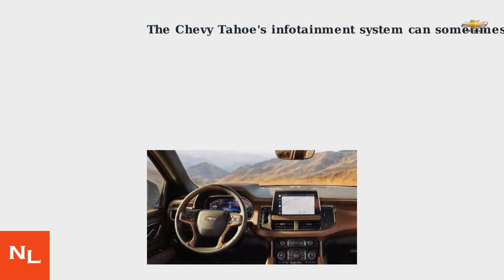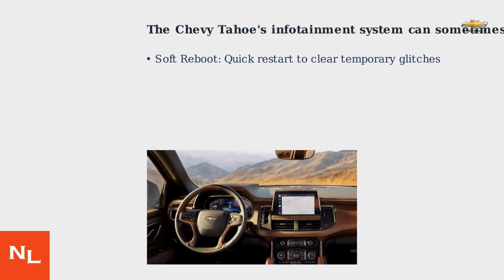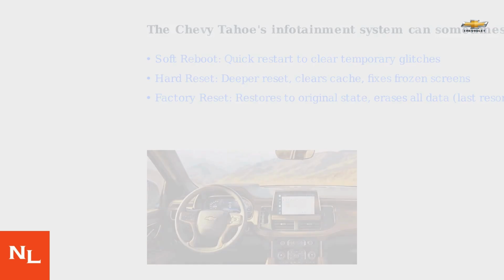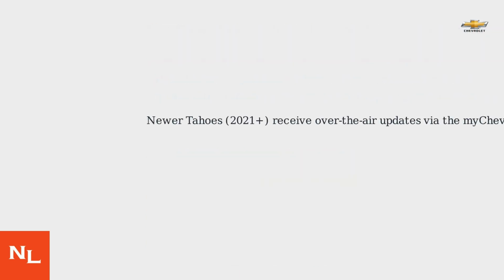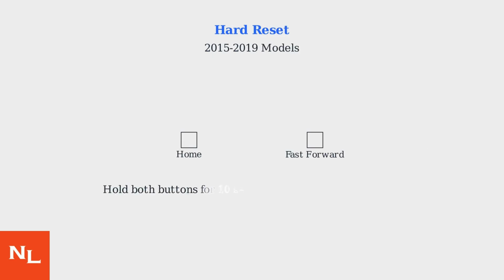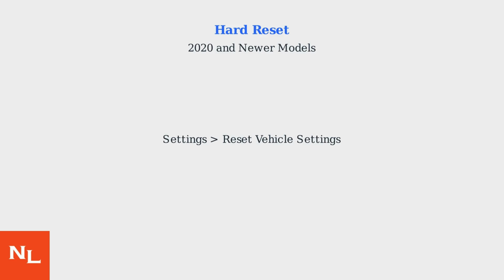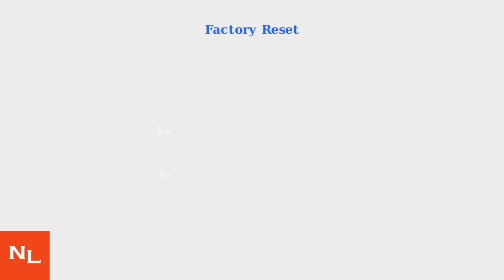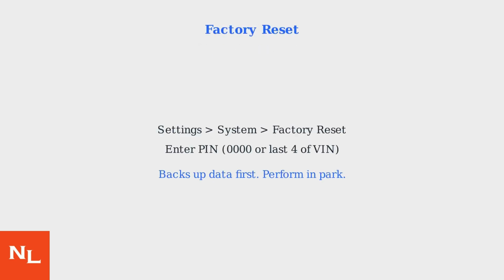How to Reset Chevy Tahoe Infotainment System – Factory Reset, Reboot & Frozen Screen Fix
If your Chevy Tahoe infotainment system freezes or glitches, try a **soft reboot** by holding the home + fast forward buttons until it restarts. For deeper issues, perform a **factory reset** via the settings menu. A **battery disconnect/reconnect** can also clear faults. If the screen stays frozen, check **fuses, wiring, or update the software**. Persistent issues may require dealer diagnostics. Regular updates help keep the system stable. 🔧🚙